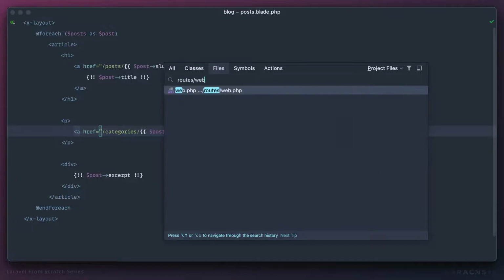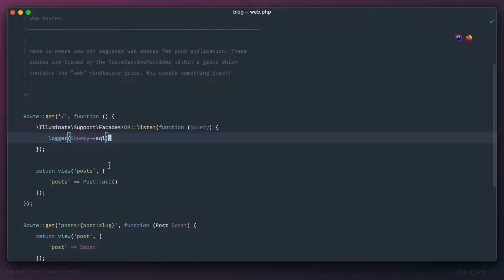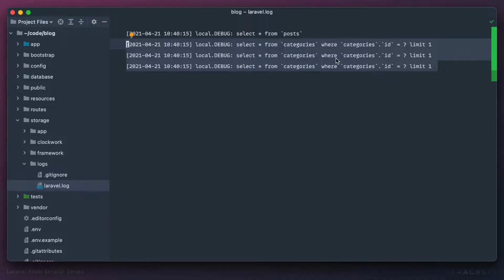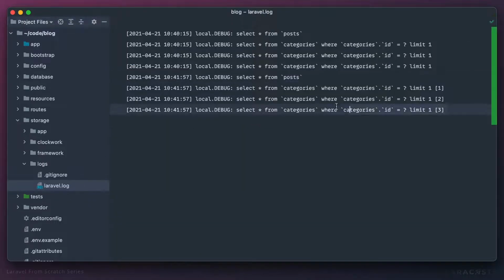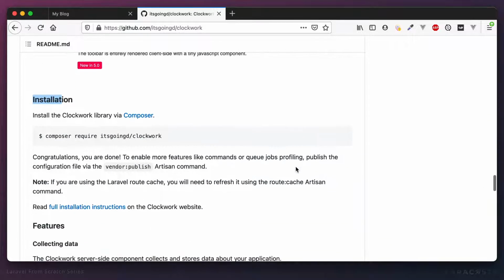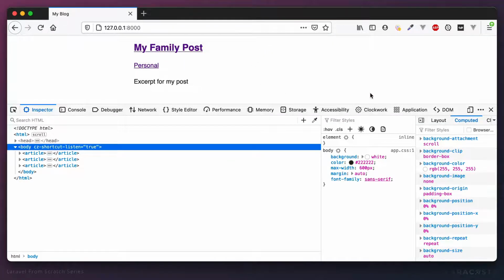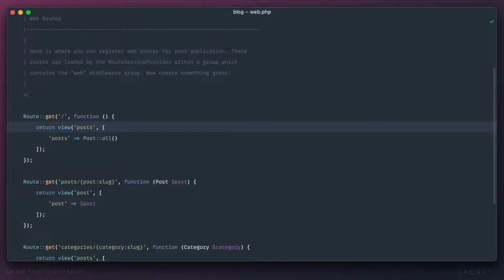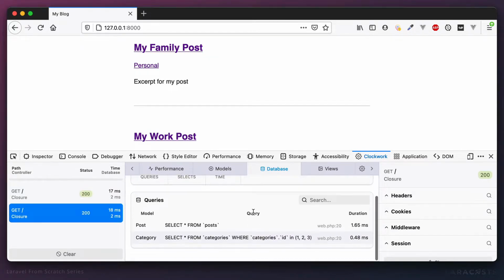26 Clockwork and the N Plus 1 Problem